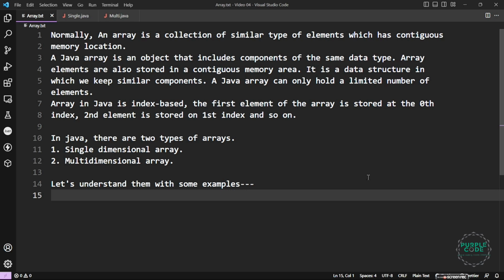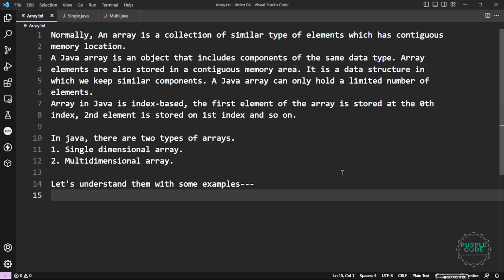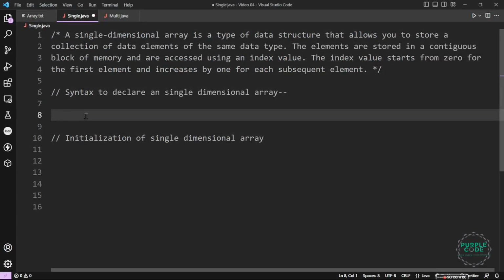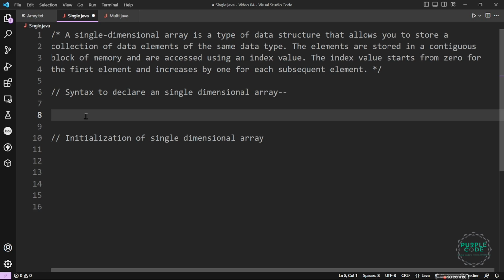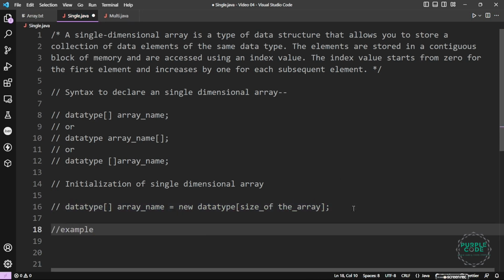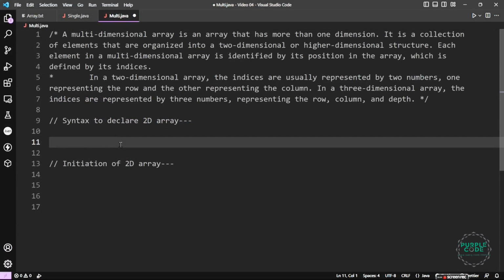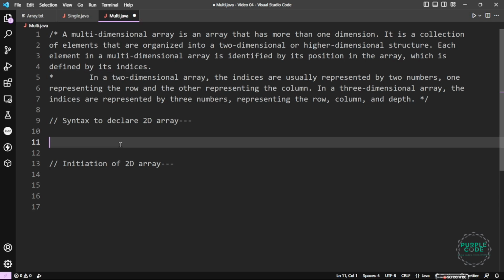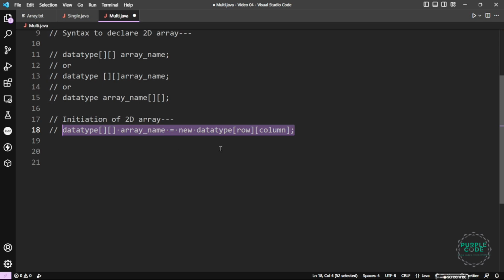Arrays in Java- A complete overview || video 04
In this tutorial, Purple Code introduces the fundamentals of Java arrays, which are essential data structures in the Java programming language. Arrays are used to store and manipulate collections of similar data types, such as integers or strings, in a single variable.

The tutorial begins by explaining what arrays are and how they differ from other data structures. It then goes on to cover the syntax for creating arrays, initializing them with values, and accessing their elements.